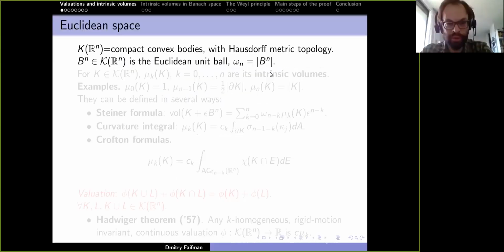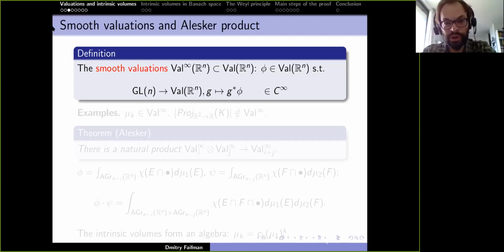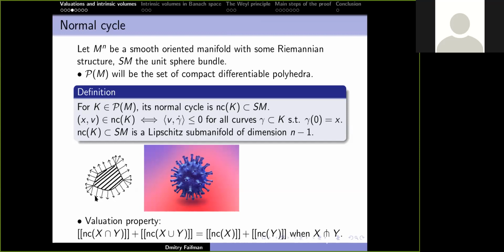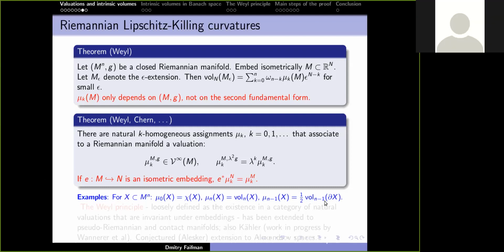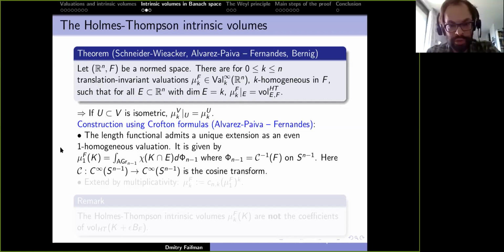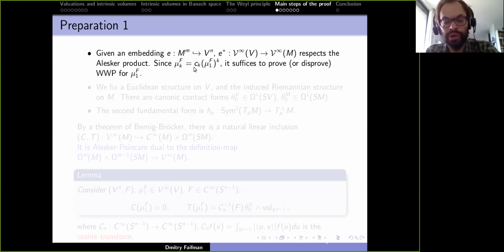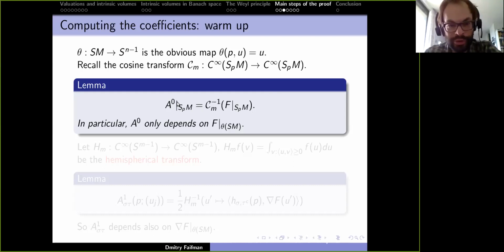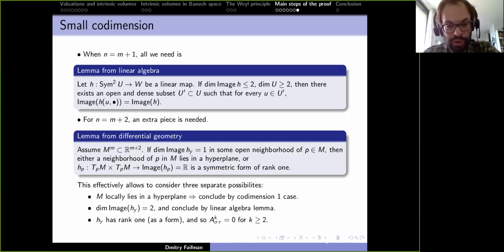Pangolin Seminar - 28/07/2020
Pangolin Seminar

Speaker: Dmitry Faifman, Tel-Aviv University

Title: Intrinsic volumes of submanifolds of normed spaces: How intrinsic are they?